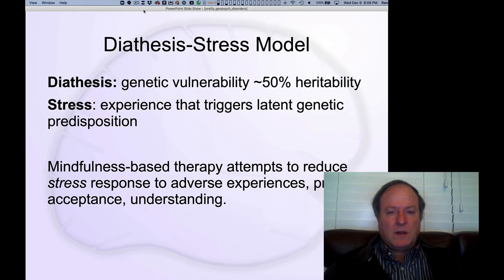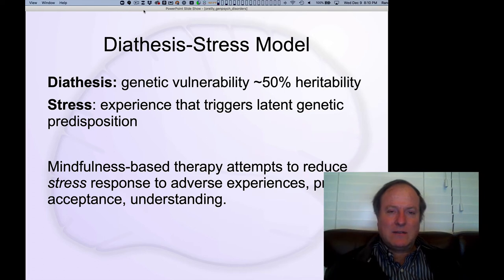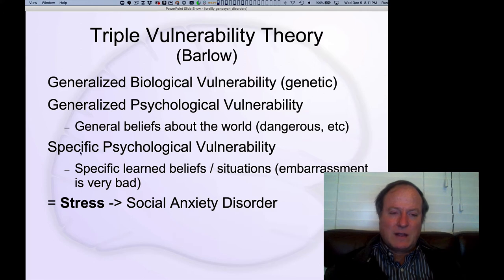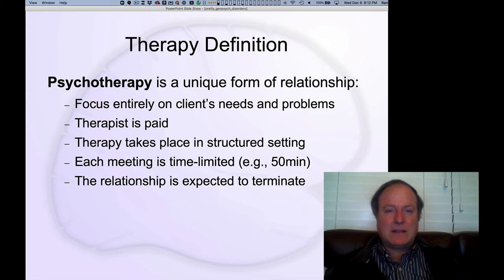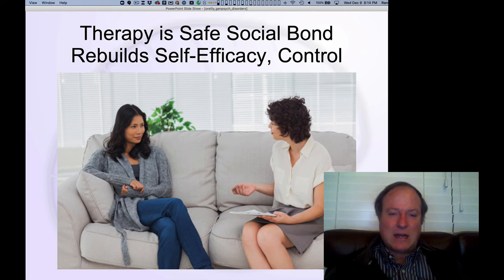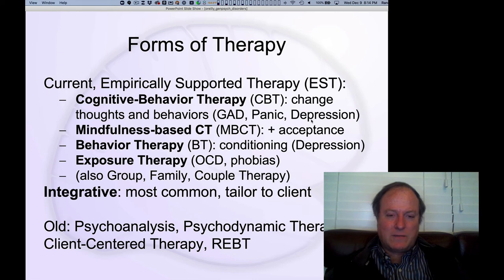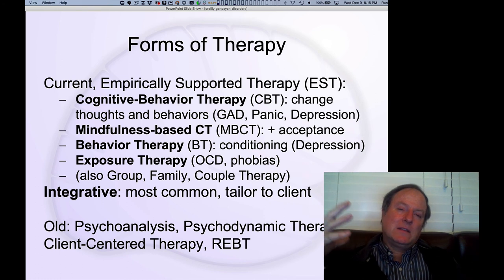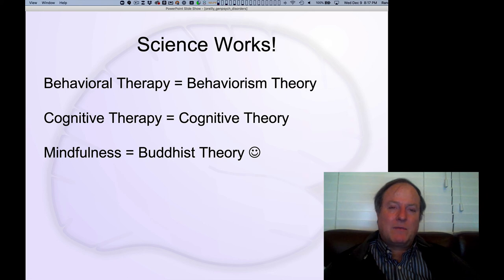GenPsych Course 2020, Disorders 10: Therapies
Lecture 10 of 11 for Chapter 11: Disorders and Treatments

Discussion of different types of therapies and why they work.